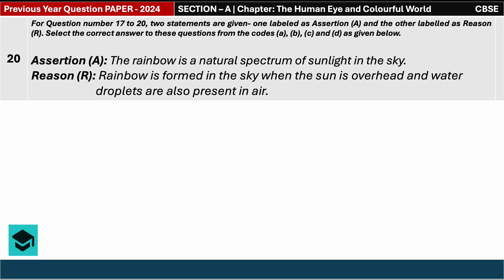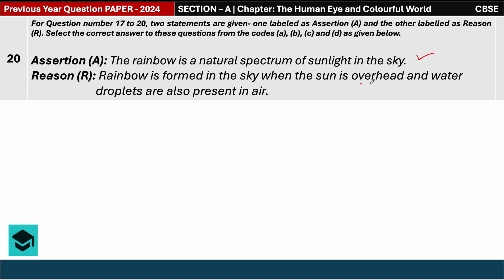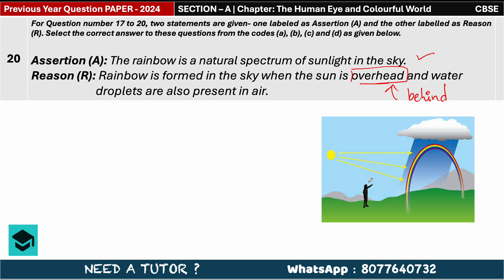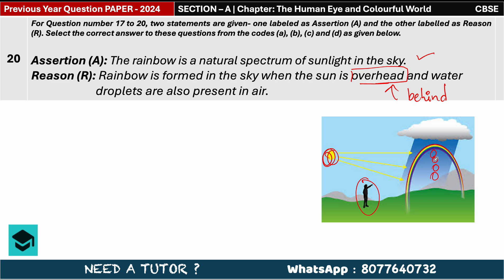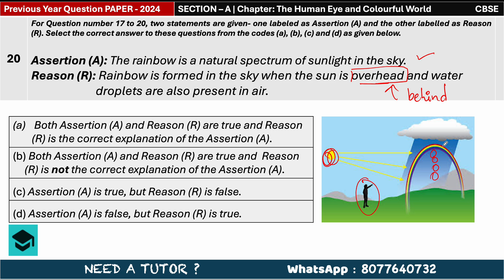Assertion (A): The rainbow is a natural spectrum of sunlight in the sky.Reason (R): Rainbow is for..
previous year question papers class 10 Science
class 10 Science question paper
class 10 previous year question papers
question paper discussion class 10 Science
Science objective questions for class 10
important questions of science for class 10
science first term question paper class 10
class 10 science extra questions with solutions
10th standard science model question paper
mcq questions and answers class 10 science
standard science question paper for class 10
cbse class 10 science mid term question paper
10 year previous question papers class 10
class 10 science pyq chapter wise analysis
class 10 science last year question paper solved